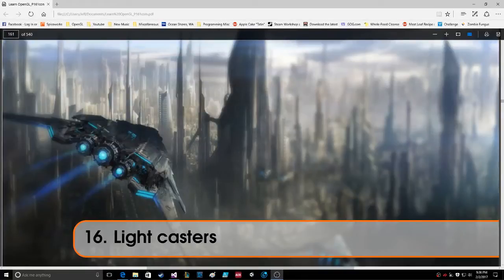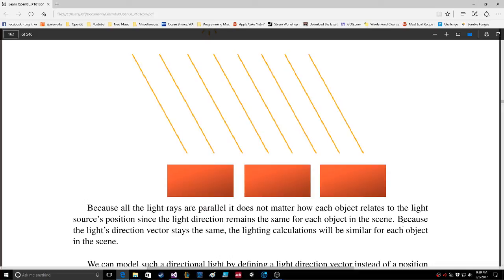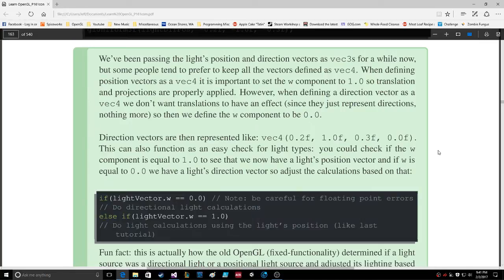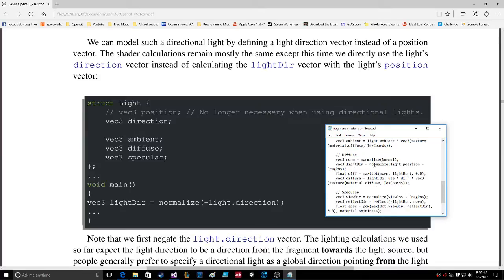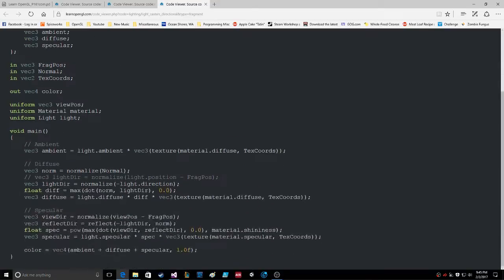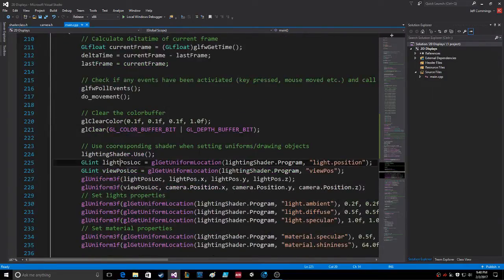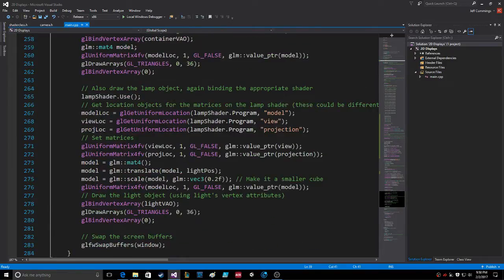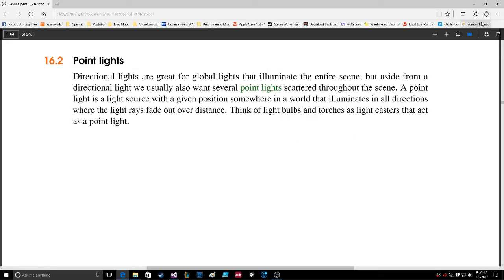OpenGL Directional Light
OpenGL Directional Light, I was going to do more, but I'm not feeling well yet, and I want to get some sleep for work tomorrow.